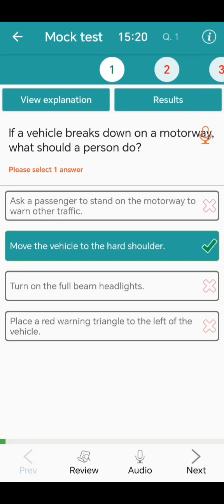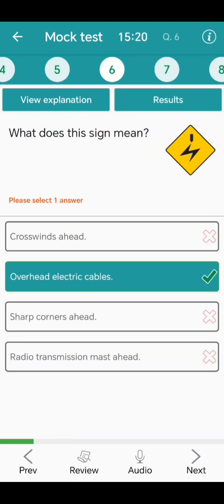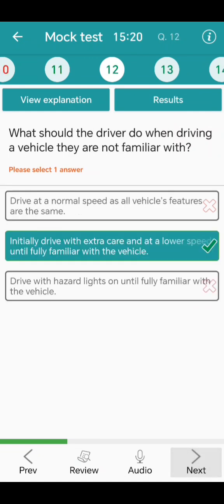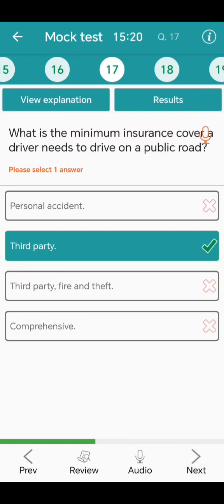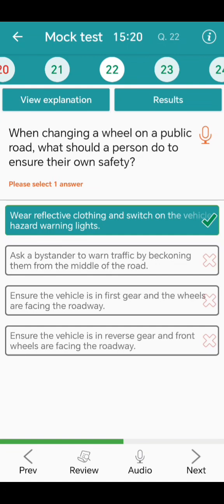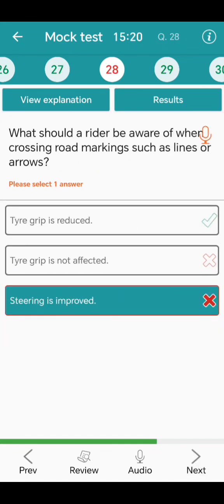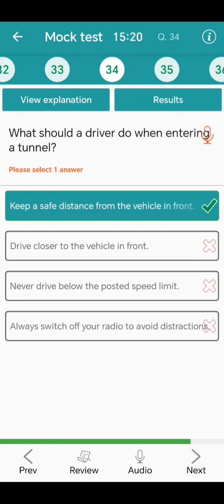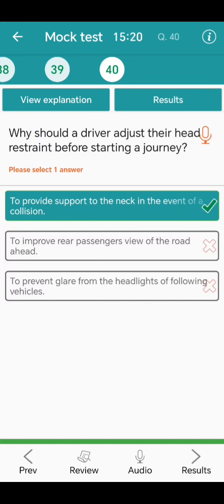ie official style theory test. Tast No. 1